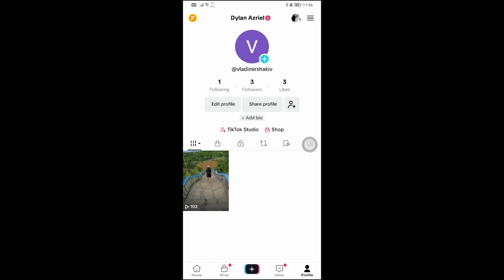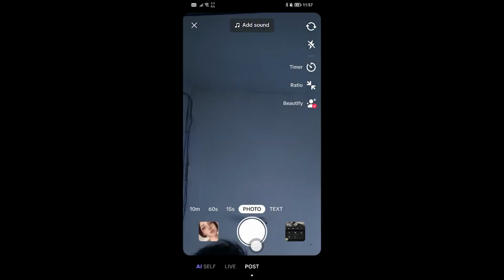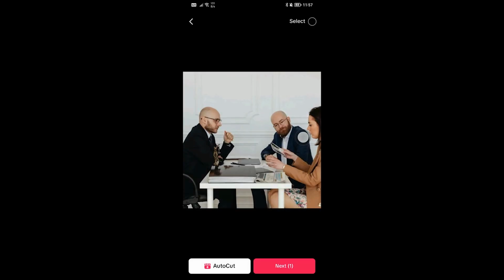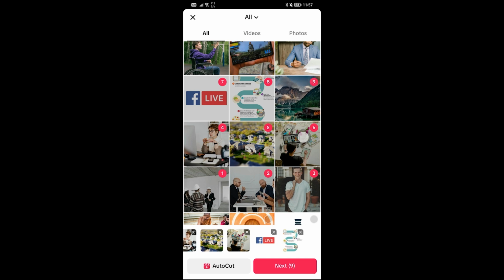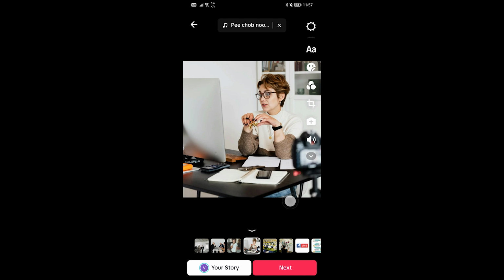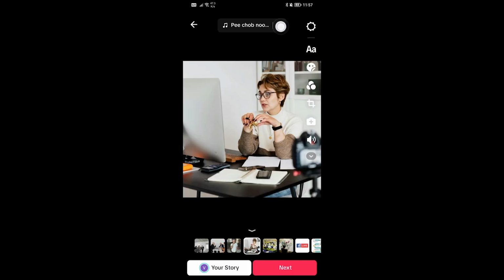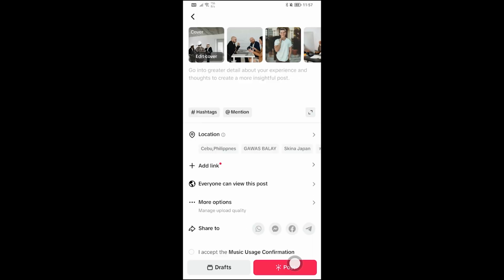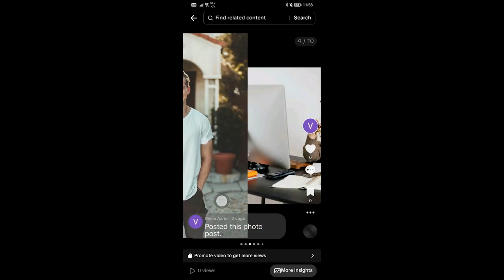How To Add Multiple Photos on TikTok (Step By Step)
In this video, I show you how to add multiple photos on TikTok. Did this video help? :)